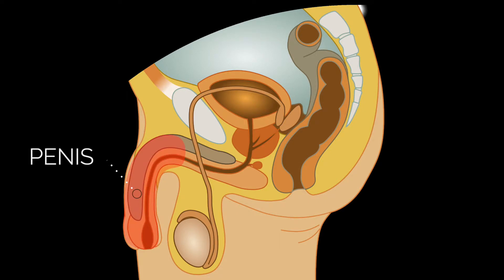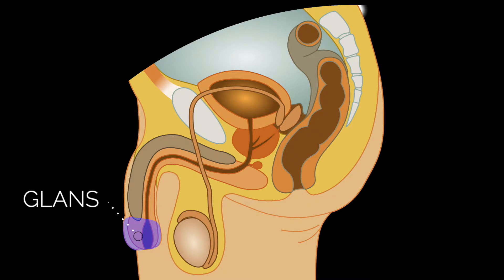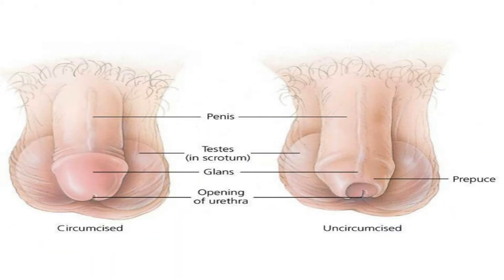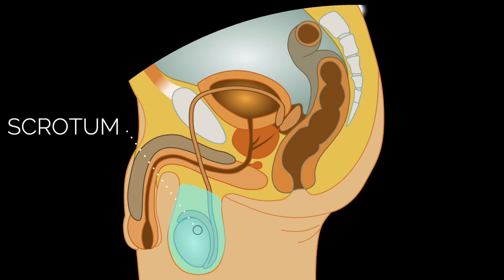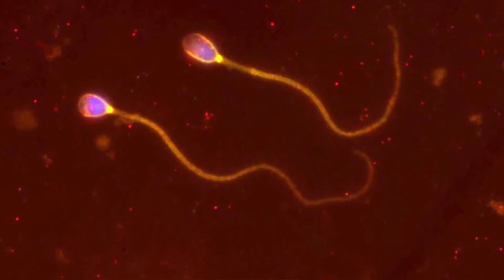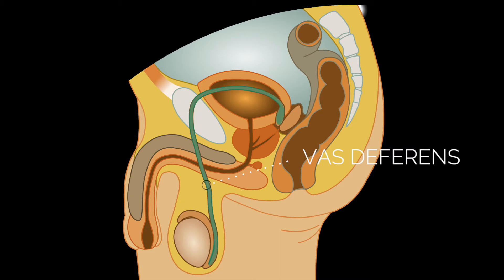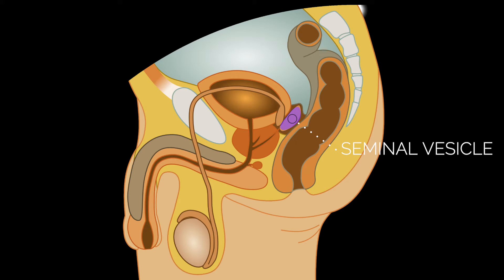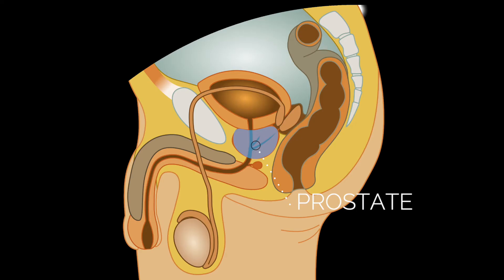Doctor discusses Male Reproductive Anatomy - sex education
Dr. Eric Tygenhof take you through the male reproductive system with useful diagrams and pictures. He goes over the basics of what each organ is, what it does, and how the relate to each other.

Dr. Eric Tygenhof is a board-certified expert urologist specializing in general urology, with a particular emphasis in stone disease and robotic surgery. He practices in Fullerton, California as a partner at Southland Urology. He is also a Fellow of the American College of Surgeons.